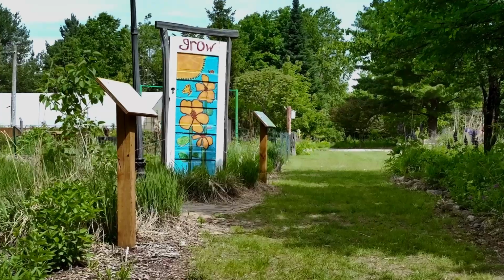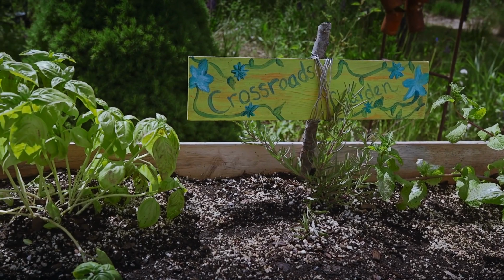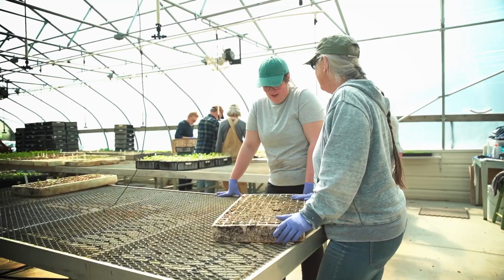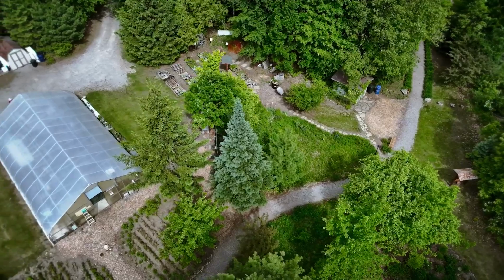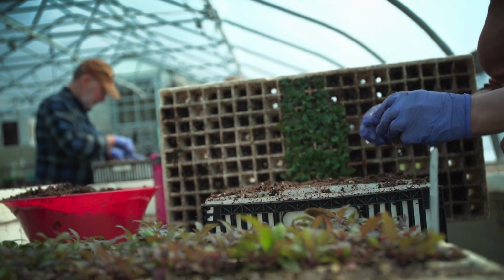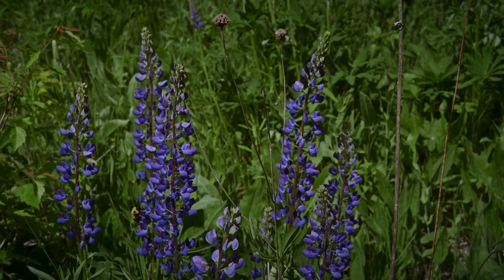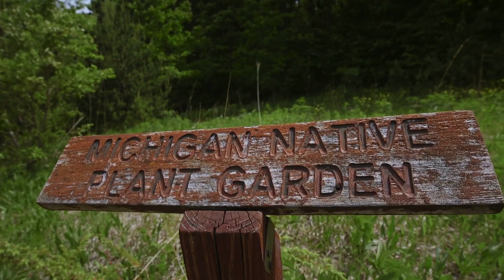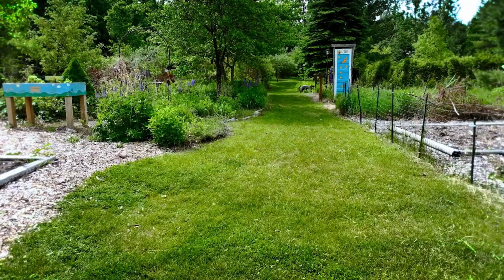DM 1504 Native Pants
We get our thumbs green in Otsego County and discover the important role native plants play in your landscaping creations.